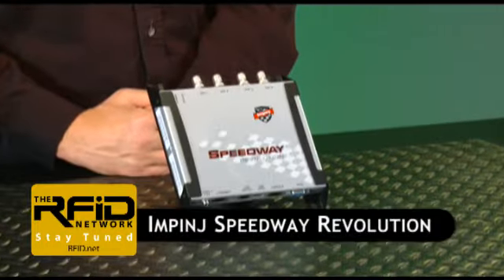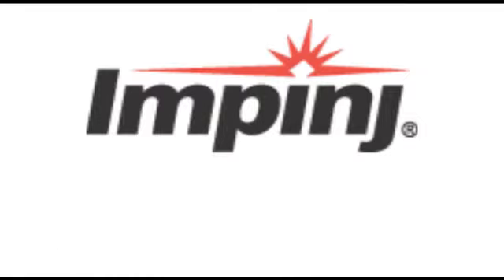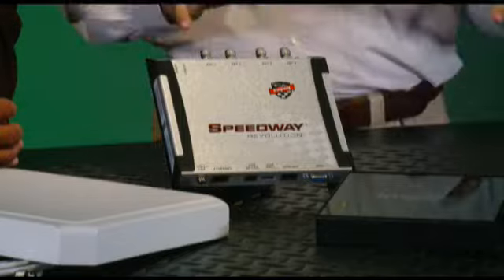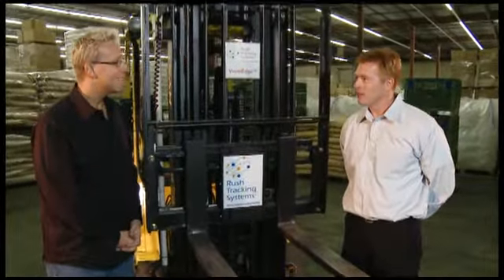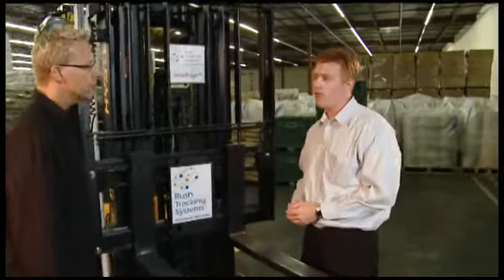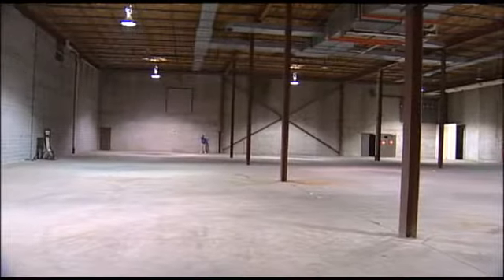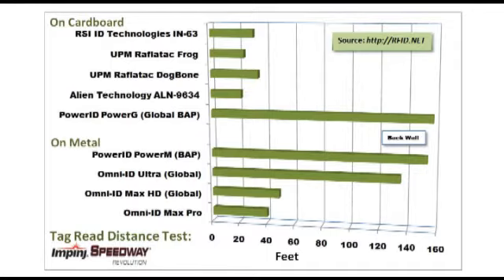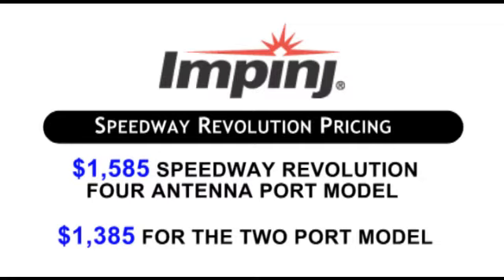Episode 3: Impinj Revolutionizes RFID Readers: Host Louis Sirico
Impinj claims their Speedway Revolution RFID reader meets or beats every specification of the current Speedway only with lower power consumption and a much smaller form factor. In this edition of The RFID Network, were going put that claim to the test and see just how revolutionary the Impinj Speedway Revolution really is. Host Louis Sirico.